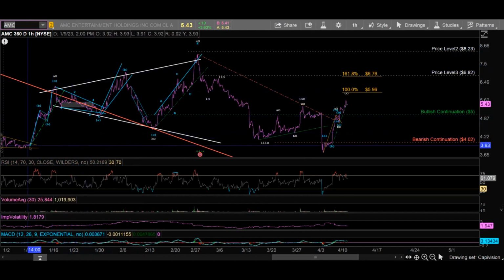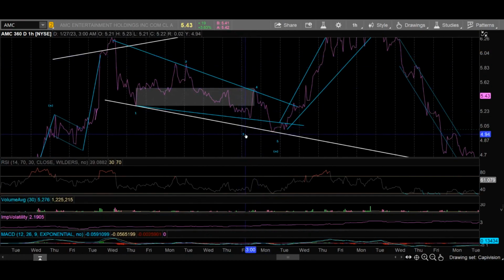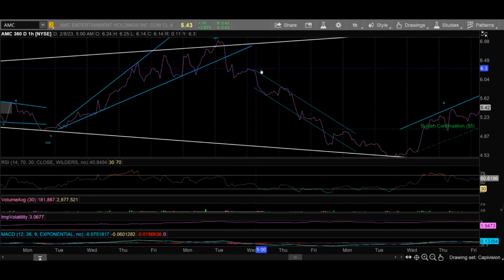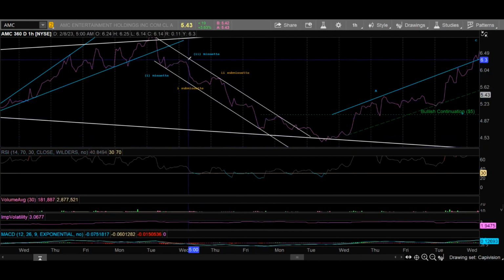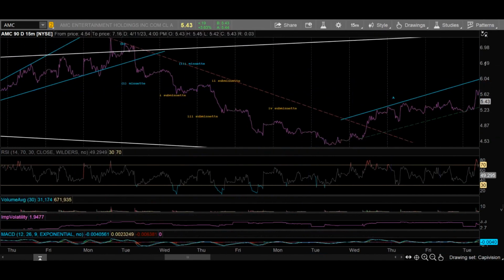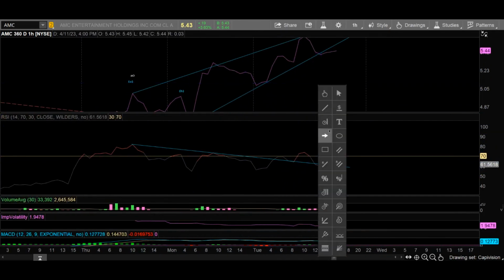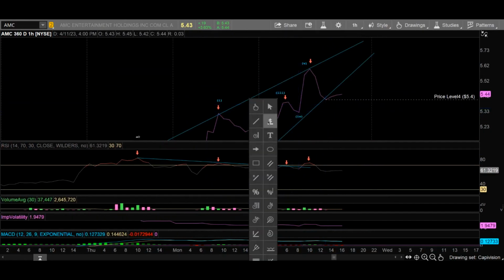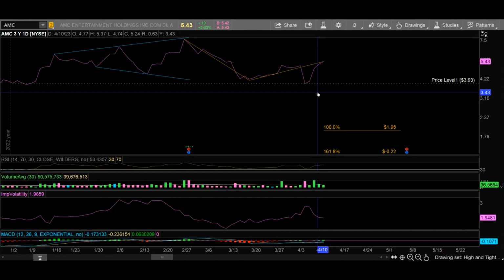AMC In Depth Analysis